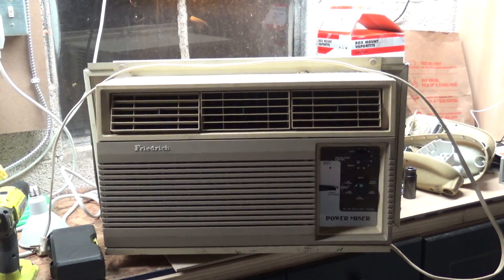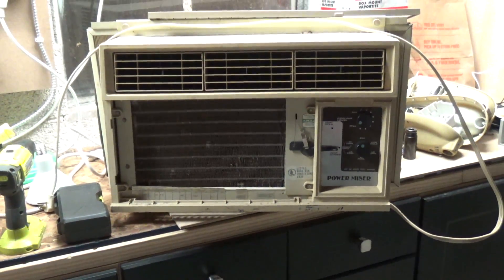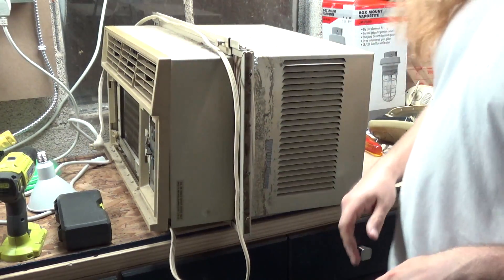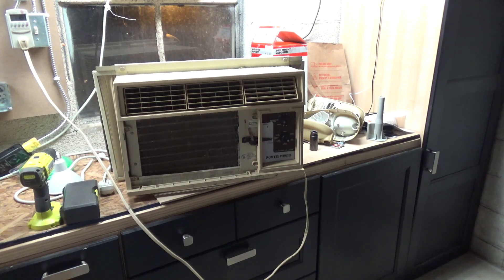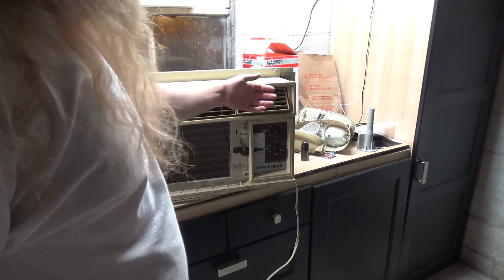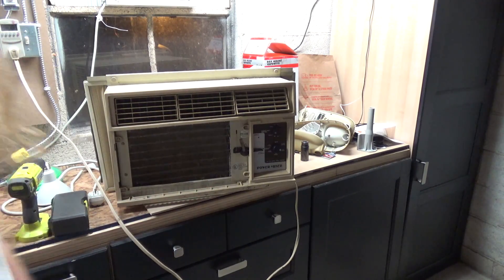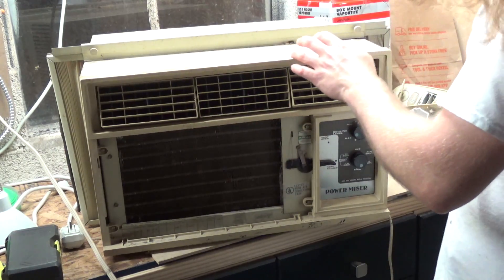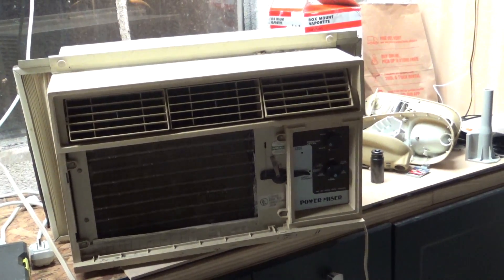1987 Friedrich SP05G10C 5,250 BTU Power Miser Air Conditioner | Initial Checkout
The initial checkout of a 1987 Friedrich 5,250 BTU Power Miser slide-out air conditioner model SP05G10C. Rotary compressor with R-22 refrigerant.